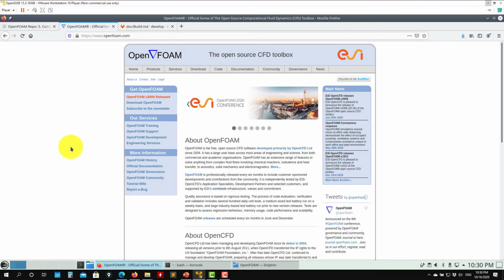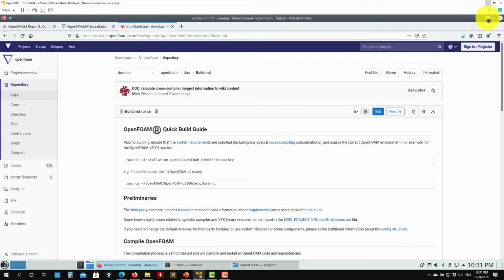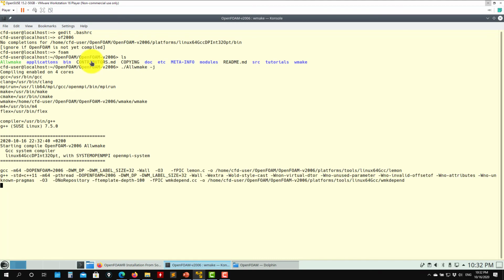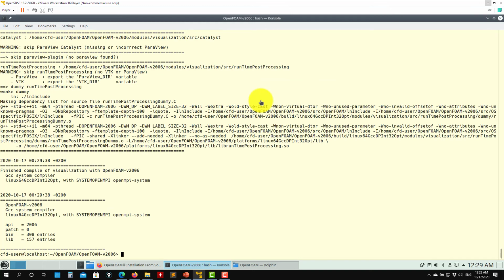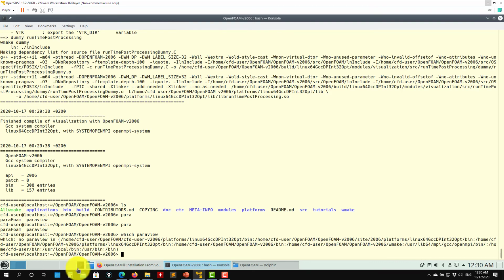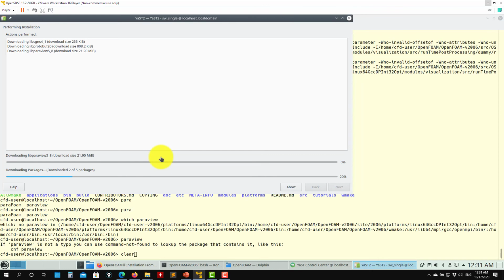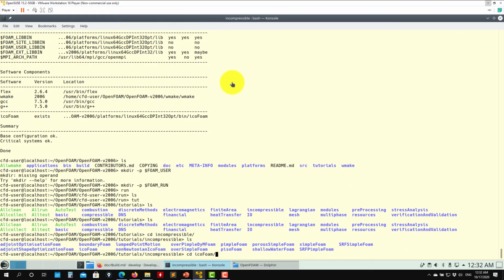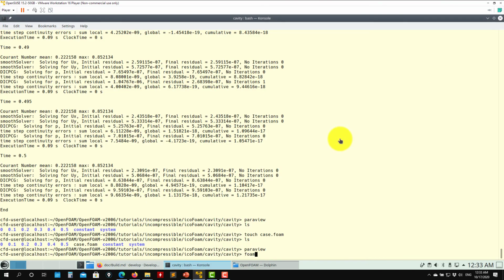How-to. Installing OpenFOAM v2006 in your new Linux virtual machine | Part 4 | Way Back in 2020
Part 4.
In this video we show how to install OpenFOAM v2006 in your new Linux virtual machine.

The host operating system is Windows 10 and the guest operating system is Linux OpenSUSE Leap 15.2.

To create the virtual machine we use VMWare workstation player (version 16.0).

Oldie but always valid